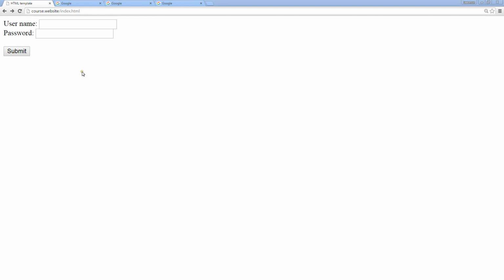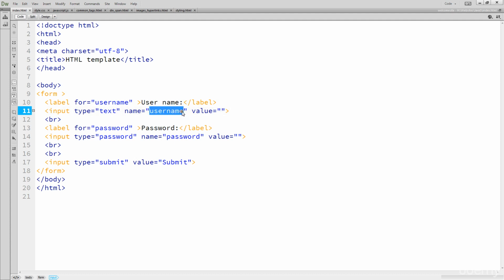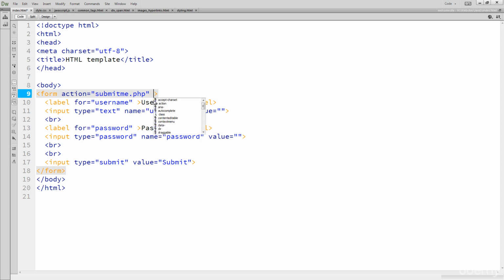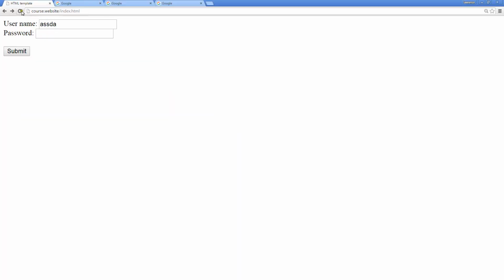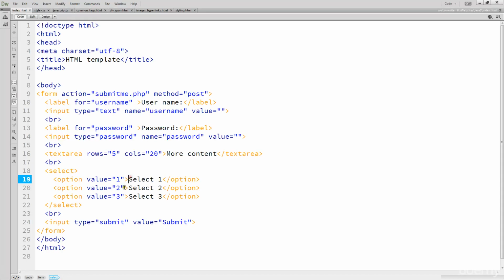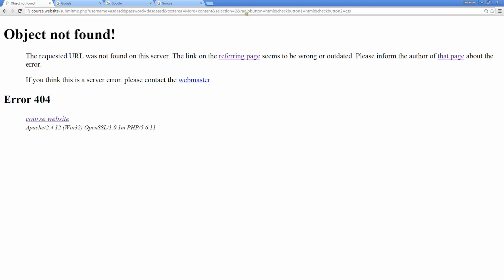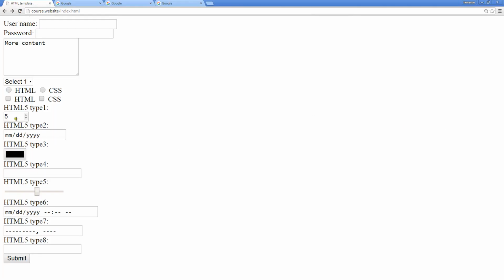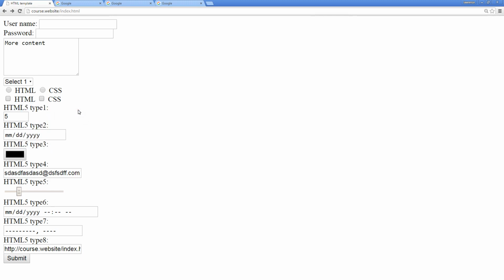How to Create HTML Form and Fields || Learn Web development